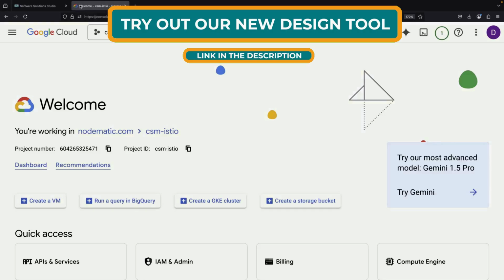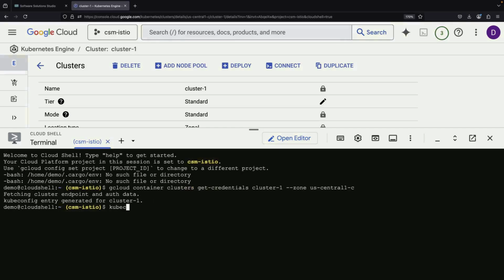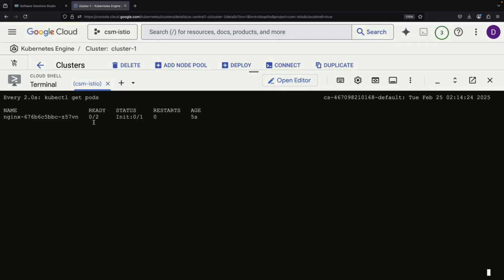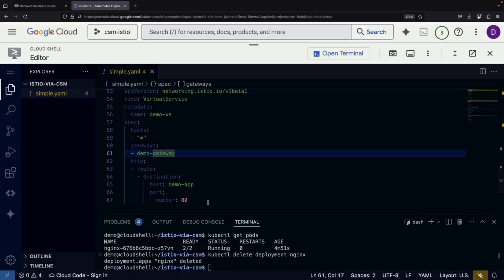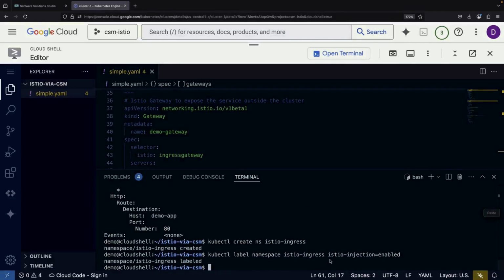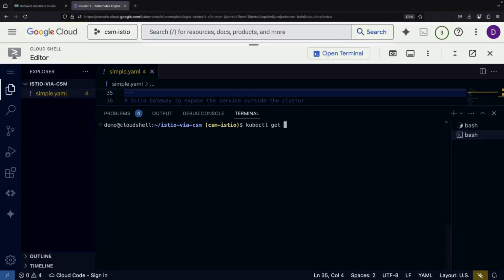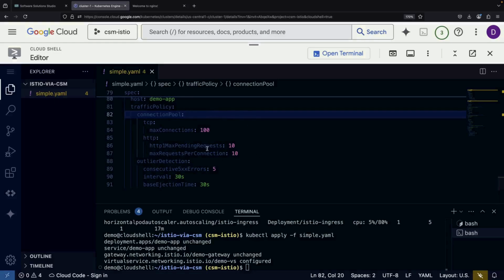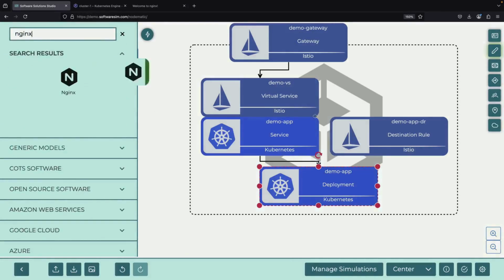Istio + GKE Simplified: Getting Started with Cloud Service Mesh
Learn how to leverage Google Cloud's managed Istio implementation for robust microservices management.

In this tutorial, we demonstrate how to seamlessly integrate Istio APIs into your applications using Cloud Service Mesh, Google Cloud's managed implementation of Istio service mesh technology.

What You'll Learn:
- Setting up a new Google Cloud project with Cloud Service Mesh enabled
- Understanding the managed Istio control plane and data plane components
- Configuring automatic sidecar injection for your Kubernetes pods
- Creating and deploying a demo web application with Istio resources
- Implementing advanced traffic management with Virtual Services
- Enhancing service resilience with Destination Rules for connection pooling and circuit breaking

If you're working with microservices and looking to improve service-to-service communication, enhance observability, or implement advanced traffic management, this tutorial will give you the practical knowledge to leverage Cloud Service Mesh effectively.

0:00 Conceptual Overview
1:23 Kubernetes Cluster
2:33 Control and Data Planes
4:04 Demo Application